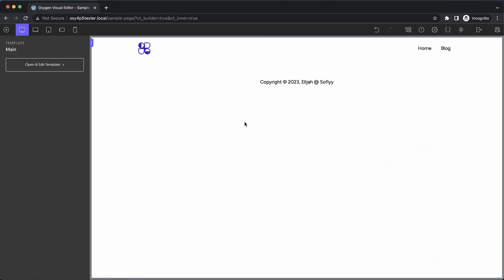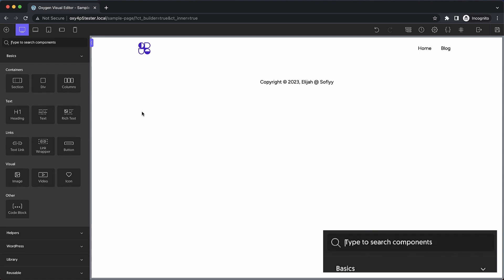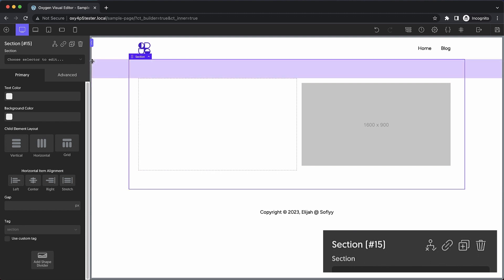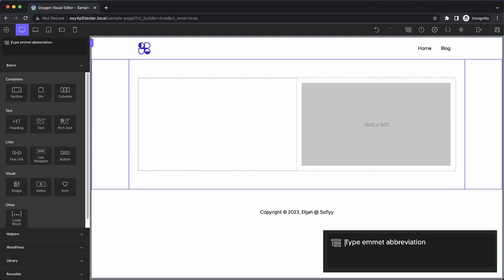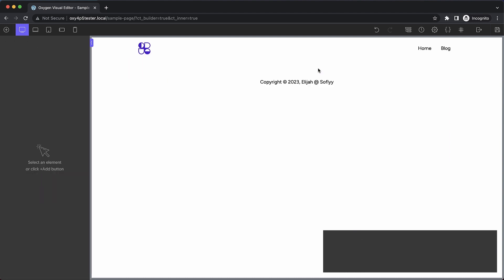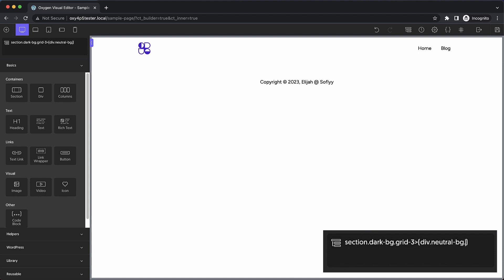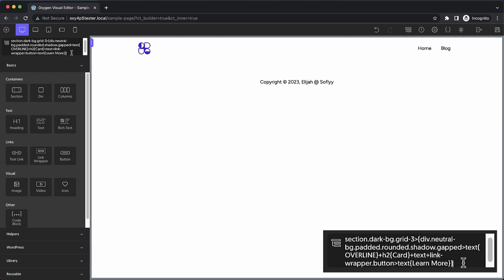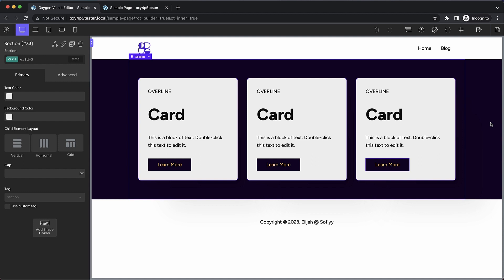What's New In Oxygen 4.5 - Create Layouts By Typing Emmet Abbreviations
Oxygen 4.5 introduces the ability to add Oxygen elements & create layouts using Emmet abbreviations. This workflow enhancement will unlock incredible productivity for all Oxygen users, especially if you use a CSS framework to build your sites.